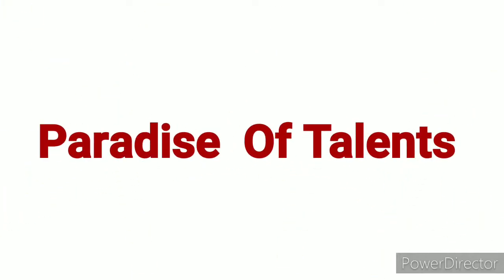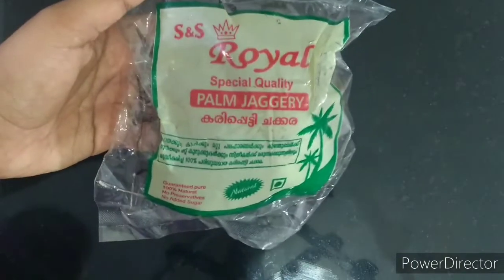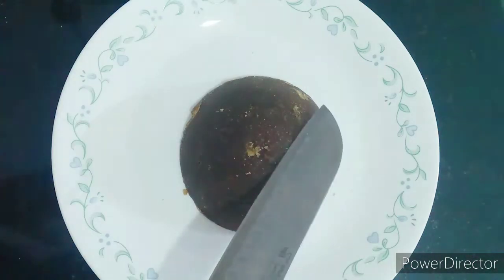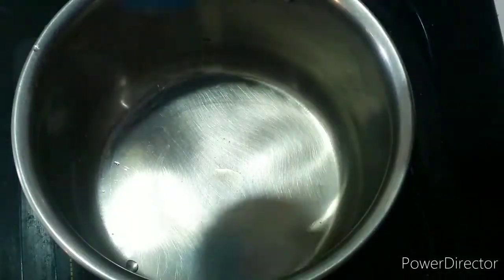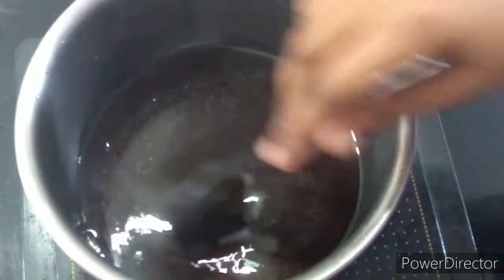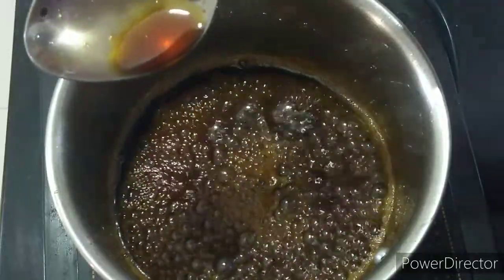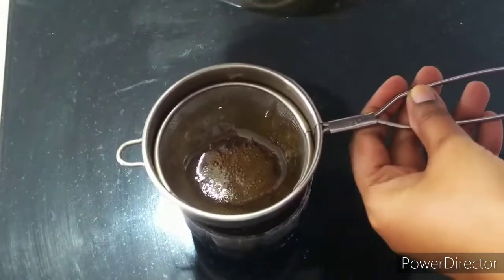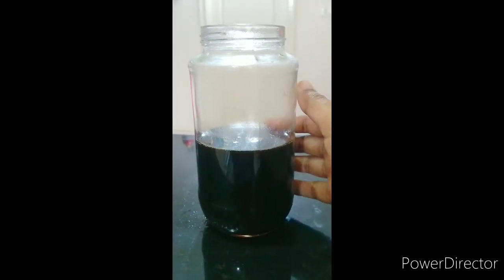How to make Karipetty Pani. Palm Jaggery Syrup Recipe. Recipe in Malayalam.